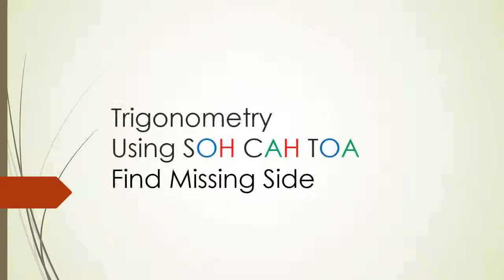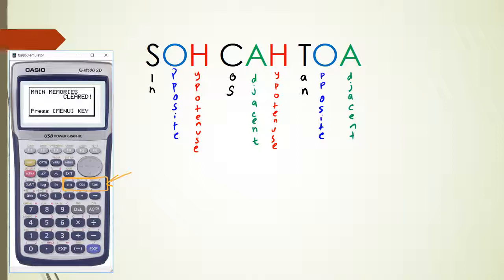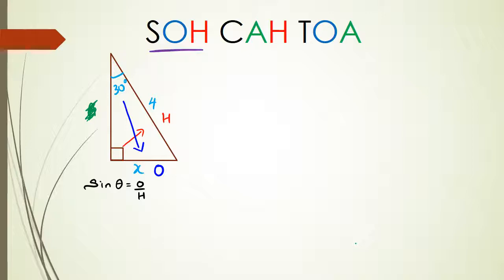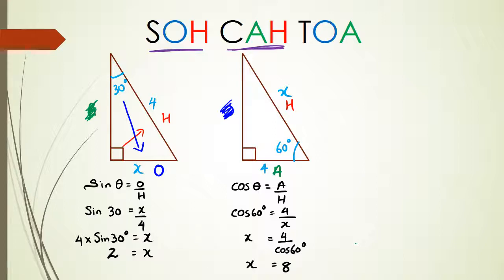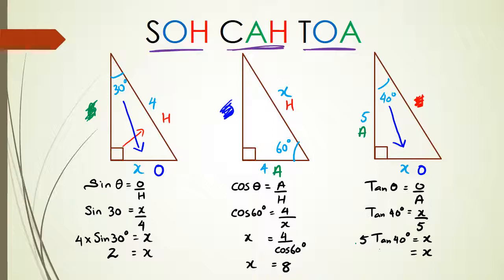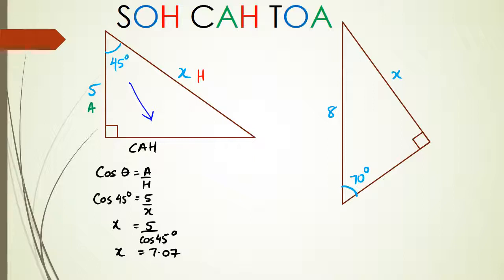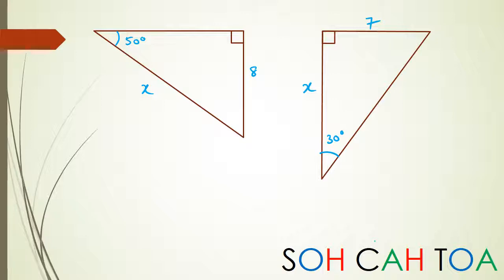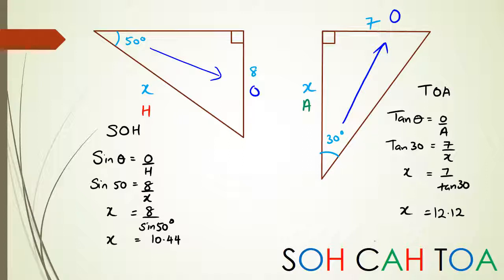Trigonometry Using SOHCAHTOA | Find Missing Side